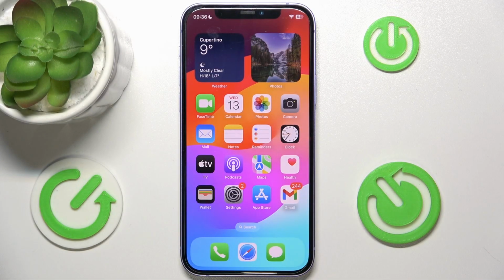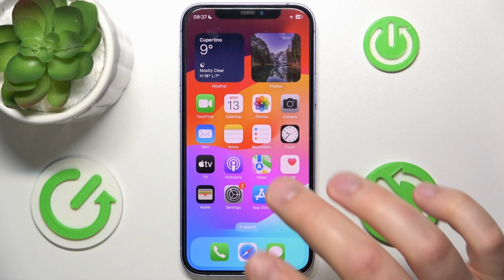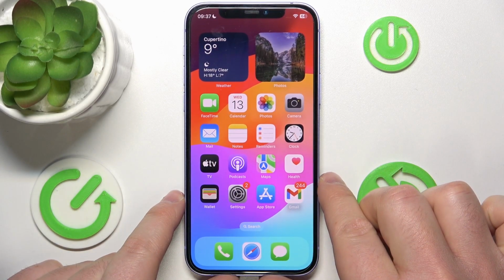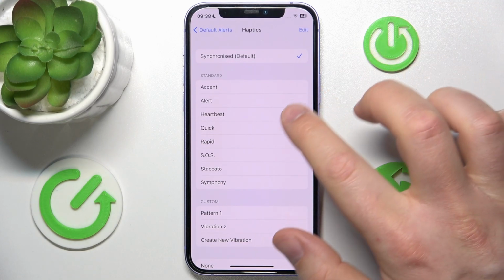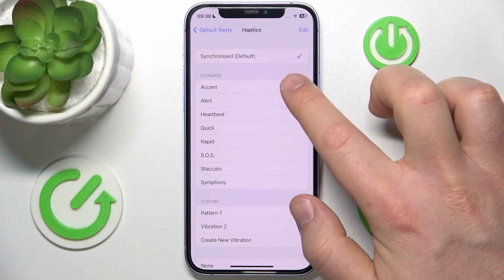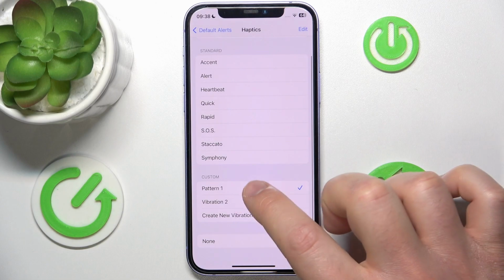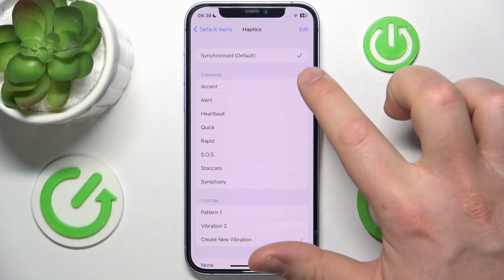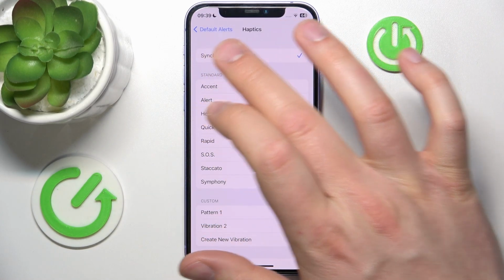How to Adjust Default Alert Haptics on iPhone?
Find out more:
Haptic feedback on iPhone provides subtle vibrations in response to certain actions or notifications, enhancing the user experience. In this tutorial, you'll learn how to adjust the default alert haptics settings on your iPhone. Whether you want to increase or decrease the intensity of haptic feedback for notifications, alarms, or other alerts, this guide will walk you through the steps to customize your device's haptic response to suit your preferences.

What is haptic feedback, and how does it enhance the iPhone user experience?
Why might someone want to adjust the default alert haptics on their iPhone?
Where can you find the settings to adjust default alert haptics on iPhone?
What types of alerts or notifications can be customized with haptic feedback settings?
Can you adjust the intensity or strength of haptic feedback for different types of alerts separately?